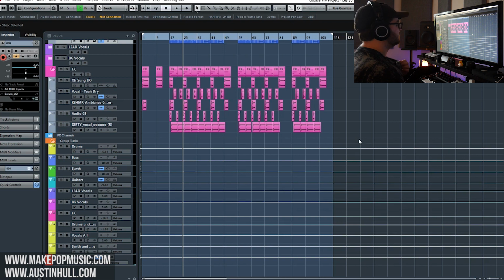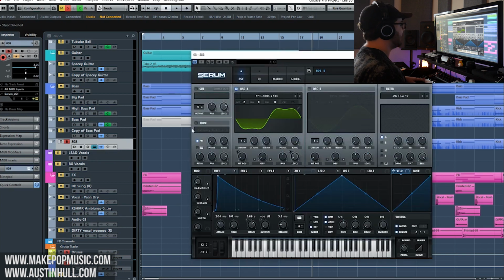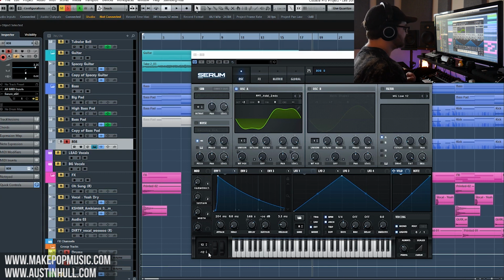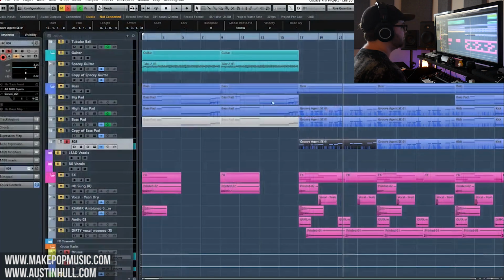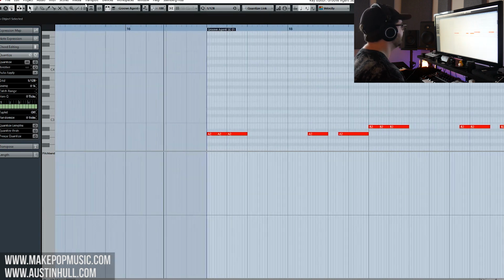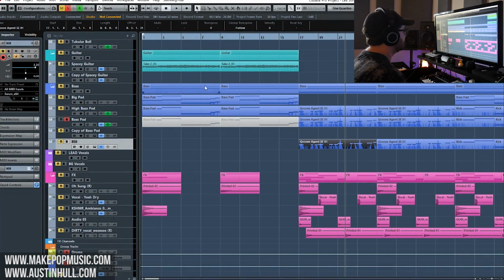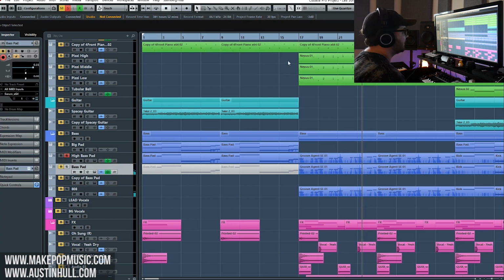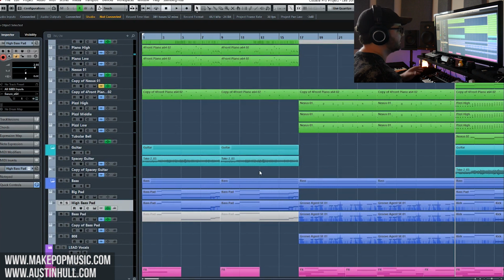808 Effects Tutorial | Slides & Pitchbend | Pop Music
808 Effects Tutorial | Slides & Pitchbend | Pop Music

In this pop music production tutorial, Austin Hull shows you his 808 effects tutorial discussing pitchbends and slides. He walks through how to sidechain your 808 bass to the kick drum and then manually or automate pitch bending.